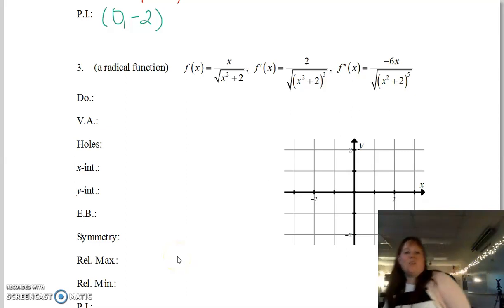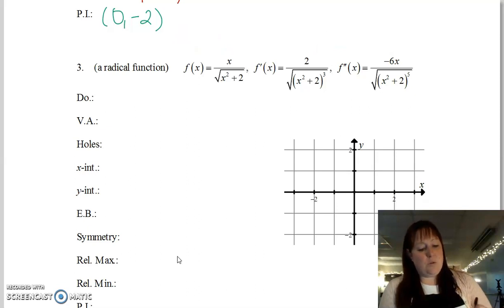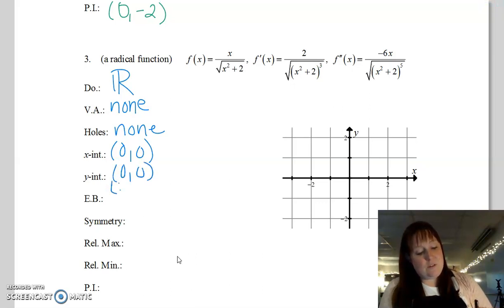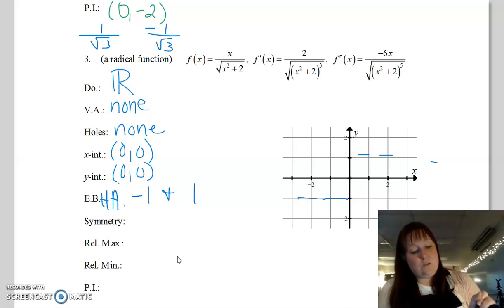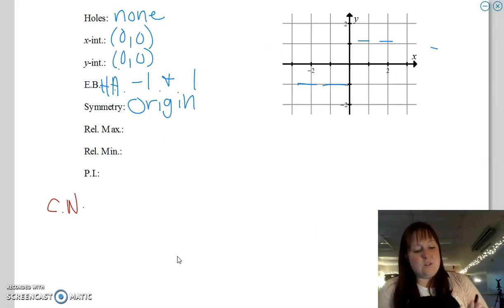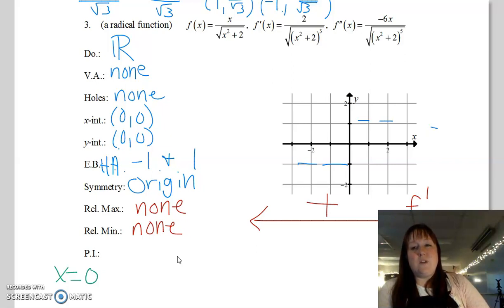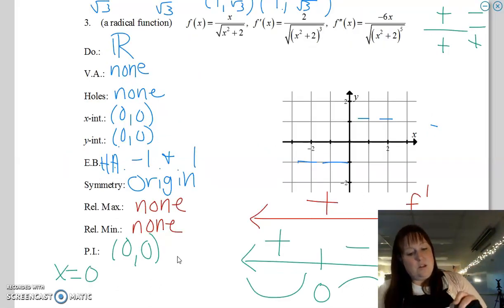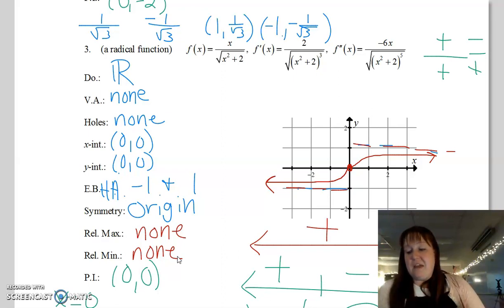AP Calculus 4-4C Curve Sketching Continued